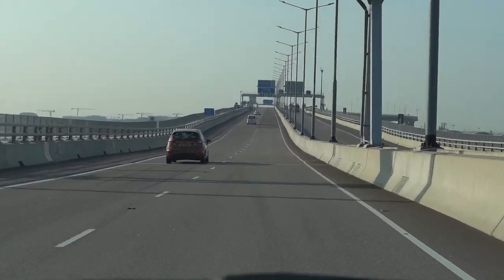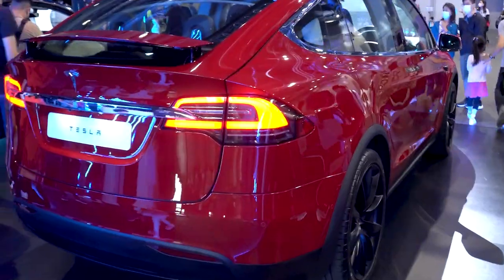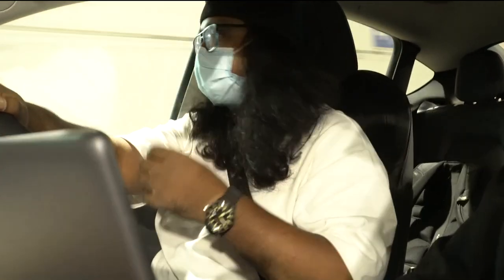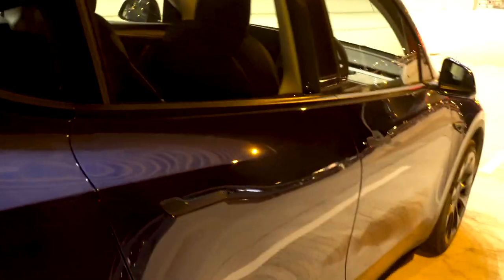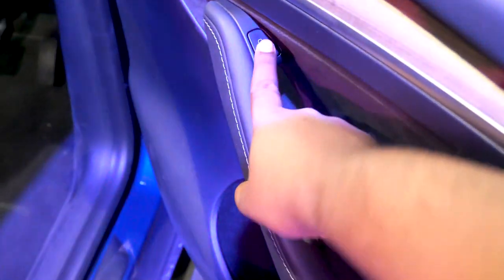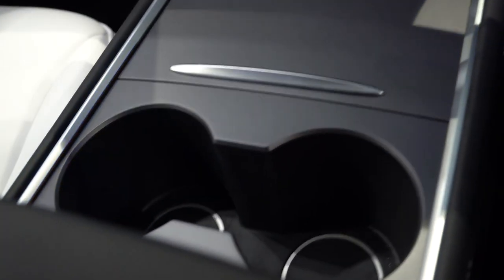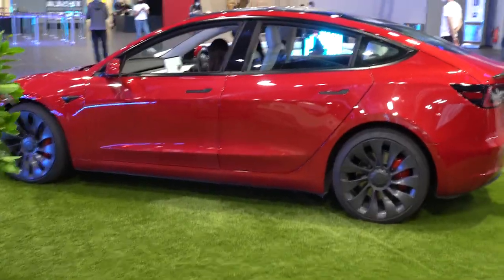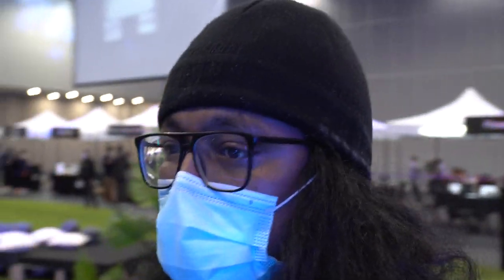The future of EVs is here! ft. Tesla Roadster, Tesla Model Y cranksndpistons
Test Driving the Tesla Model Y ft. Tesla Roadster. We also do a comparison between all the 4 available models of Tesla electric vehicles (eg. Model S, Model X, Model 3, Model Y)

Equipment :

Sony Alpha a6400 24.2MP Mirrorless Digital Camera with 16-50mm f/3.5-5.6 OSS Lens - Bundle with Camera Case, 32GB SDHC Card, 40.5mm Filter Kit, Cleaning Kit, Card Reader, Memory Wallet, PC Software

Sony 18-200mm F3.5-6.3 E-Mount Lens SEL18200LE

Rode VideoMicro Compact On-Camera Microphone with Rycote Lyre Shock Mount

SMALLRIG Camera A6400 A6100 Cage for Sony A6400 A6100 Camera - CCS2310

Homeet Super Car Camera Mount Tri-Cup DSLR Camera Suction Cup Mount Action Cam Support Holder, with 1/4'' Ball Head Compatible for Camera y Action Camera Tripod Mount

Joby JB01507 GorillaPod 3K Kit. Compact Tripod 3K Stand and Ballhead 3K for Compact Mirrorless Cameras or Devices up to 3K (6.6lbs). Black/Charcoal.

2020 Apple MacBook Pro with Apple M1 Chip (13-inch, 8GB RAM, 256GB SSD Storage) - Silver

Softwares :

Adobe Premiere Pro | Video editing and production software | 12-month Subscription with auto-renewal, billed monthly, PC/Mac